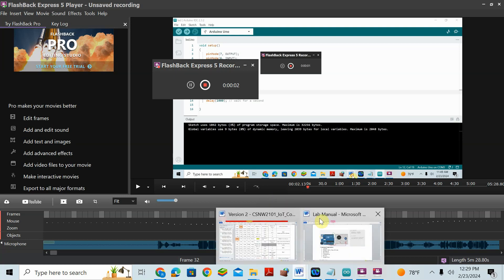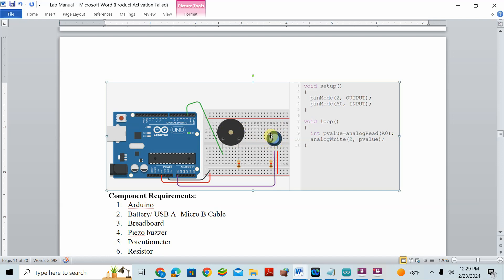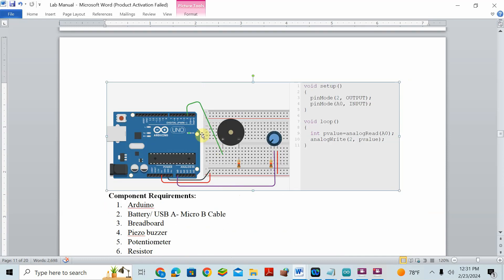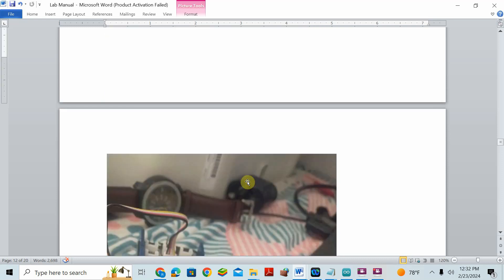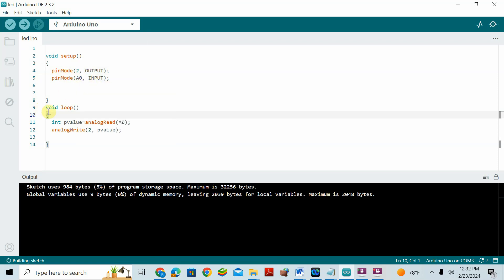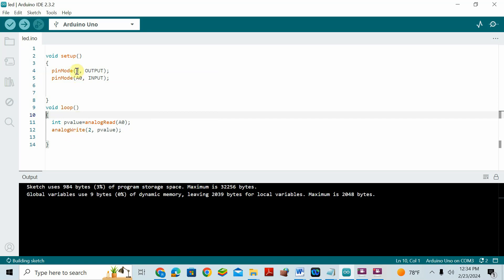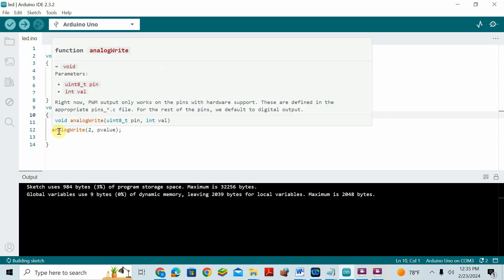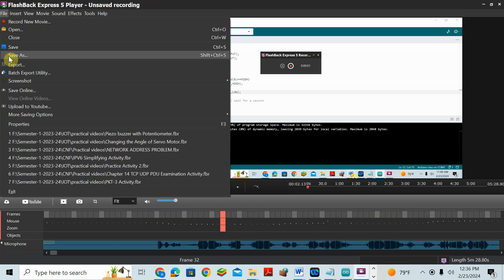Lab 3 Use Arduino to adjusts the volume of the Piezo buzzer using Potentiometer